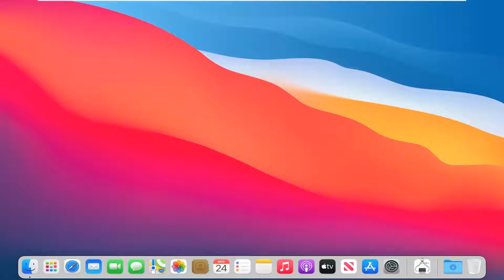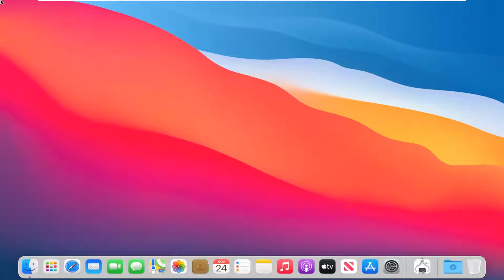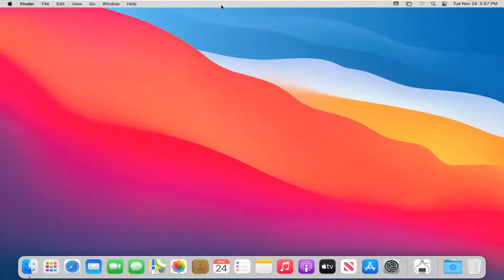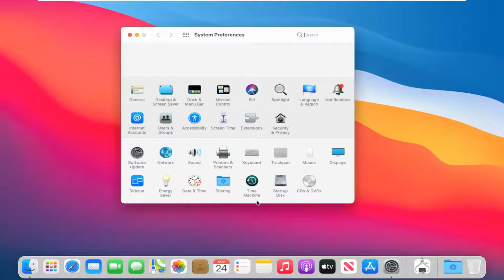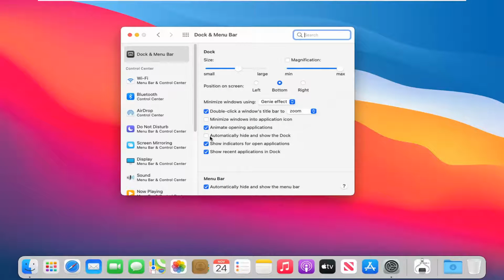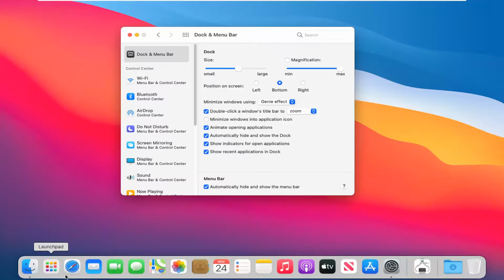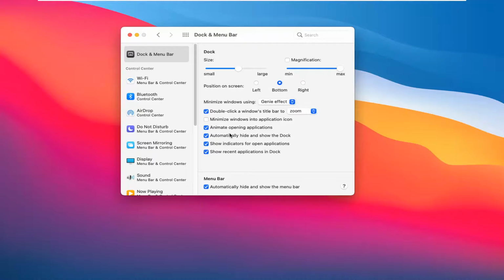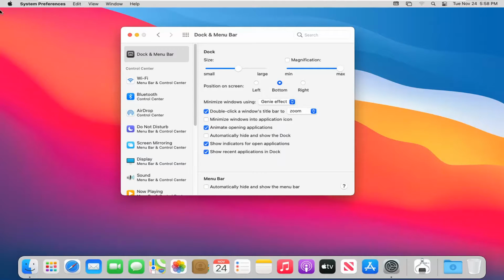How To Hide Dock On MacBook [Tutorial]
On your Mac, use Dock & Menu Bar System Preferences to change the appearance of the Dock, and to select items to show in the menu bar and in Control Center.

The macOS Big Sur operating system features a dock bar that normally appears at the bottom of your MacBook's display. Through the main System Preferences menu, you can modify the settings on your MacBook to automatically hide this dock bar. Once you activate this setting, the dock bar will only appear when you move the mouse over the bottom of your MacBook's display.

The dock on a Mac computer allows you to select applications for quick access along the bottom of your screen.

From web browsers to favorites such as Pages and iTunes, you can customize your dock to ensure you can open anything quickly and easily.

While customizability and ease of access is beneficial, the dock can also limit your screen space and at times, functionality.

Fortunately, it's possible to hide the dock on your Mac computer.